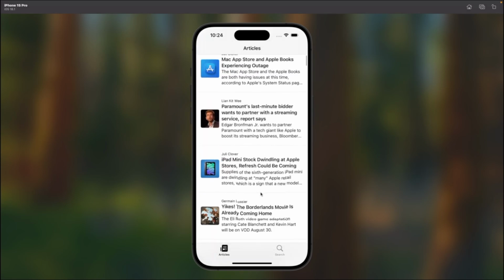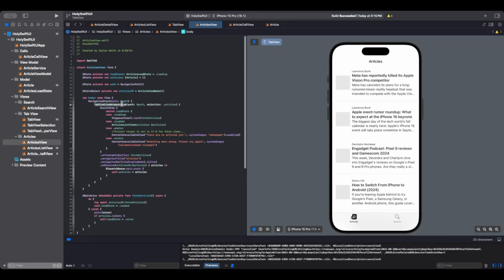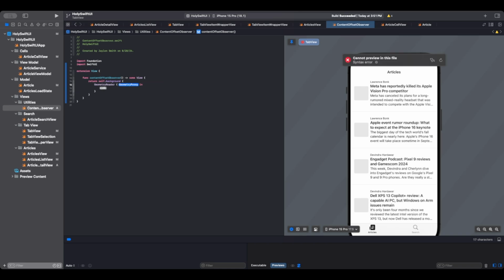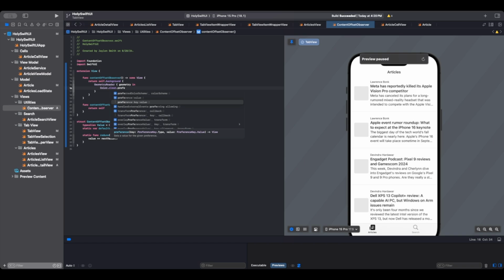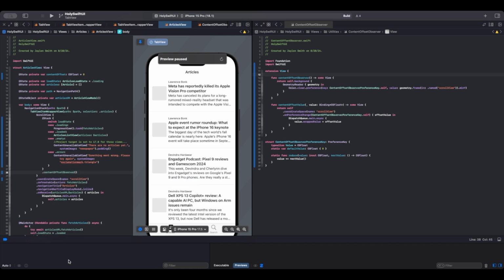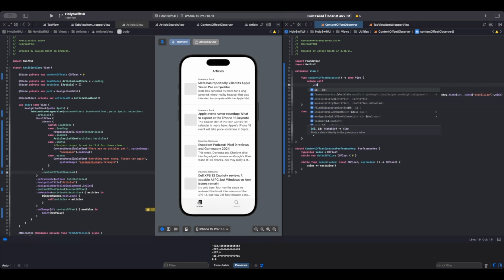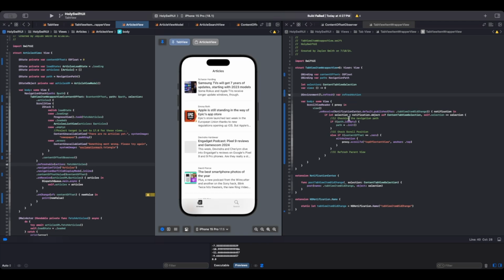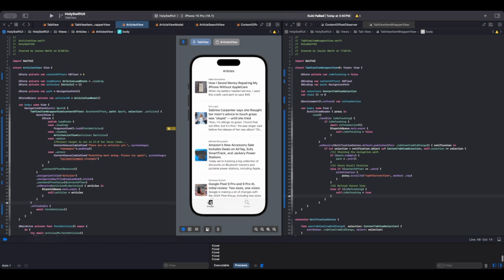SwiftUI Tab Bar Interaction: Programmatic Scrolling & Network Fetching (Part 2)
My resources!
Udemy
Coursera
Hacking With Swift:

My resource YouTubers!